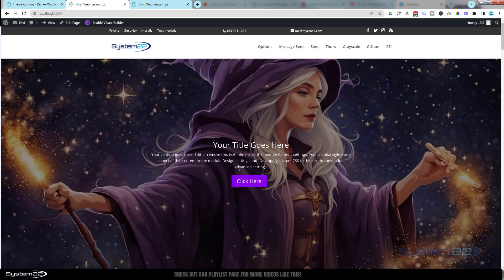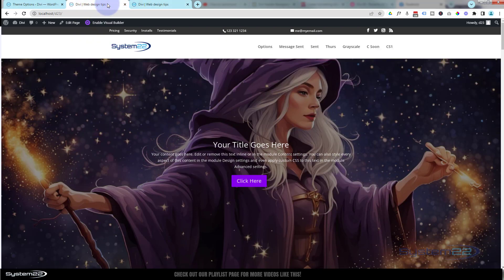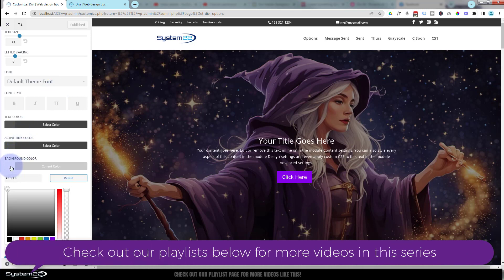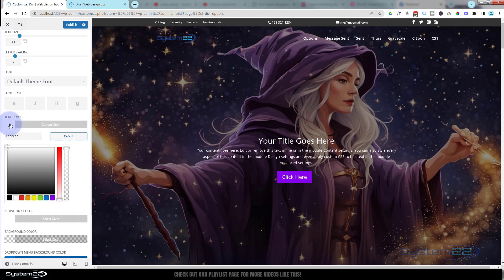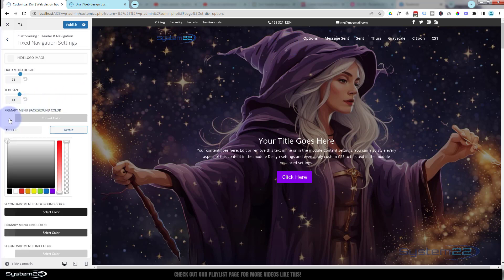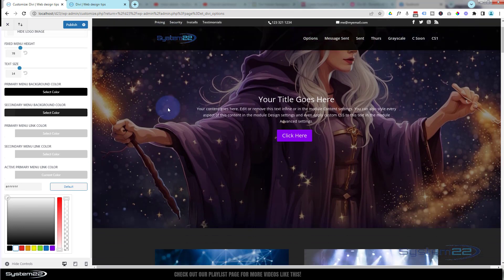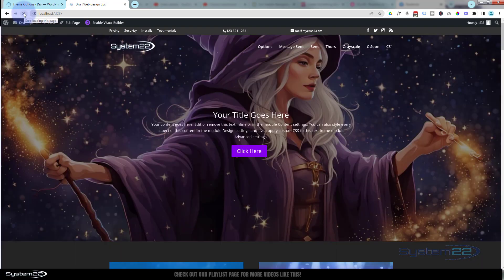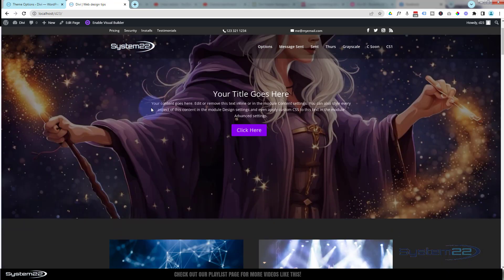Divi Magic: Transform Your Header from Transparent to Color on Scroll!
Welcome to a captivating journey of web design enchantment with our latest YouTube video: "Divi Magic: Transform Your Header from Transparent to Color on Scroll!" Prepare to be spellbound as we unveil an awe-inspiring technique that will elevate your website's aesthetics like never before. In this tutorial, we delve into the remarkable world of Divi's design prowess, guiding you step by step through the process of seamlessly transitioning your header from a subtle transparent hue to a vibrant burst of color, all with the mesmerizing scroll of a page.

Unlock the power of Divi's scroll-triggered magic and witness your header transform in real-time, adding a touch of elegance and dynamism to your website. With our expert insights, you'll grasp the intricacies of this enchanting effect, ensuring your audience is captivated from the moment they land on your site. Whether you're a seasoned designer seeking to master new techniques or a budding developer eager to add flair to your creations, this tutorial is tailor-made for you. Join us in unraveling the secrets of Divi Magic and immerse your visitors in an immersive and visually stunning web experience that leaves a lasting impact.

v=ZAO2MH0dQtk&list=PLqabIl8dx2wo8rcs-fkk5tnBDyHthjiLw

v=rNhjGUsnC3E&list=PLqabIl8dx2wq6ySkW_gPjiPrufojD4la9